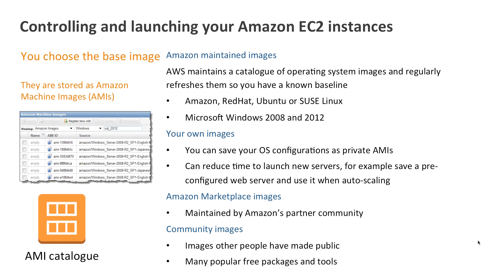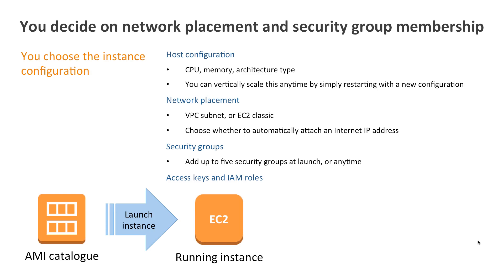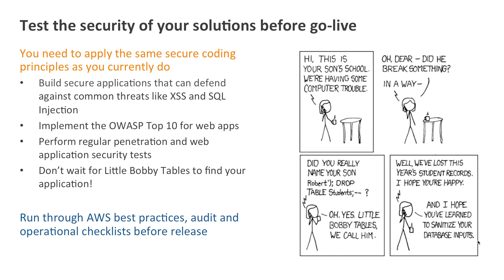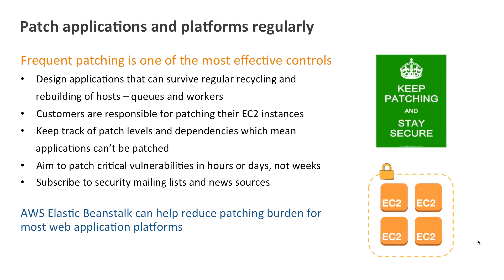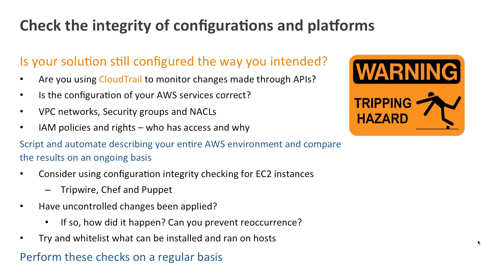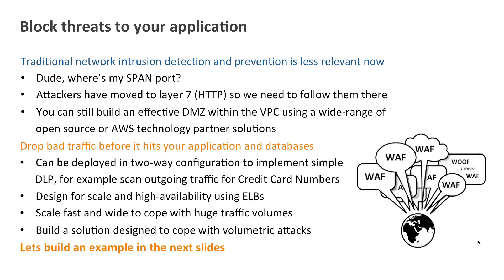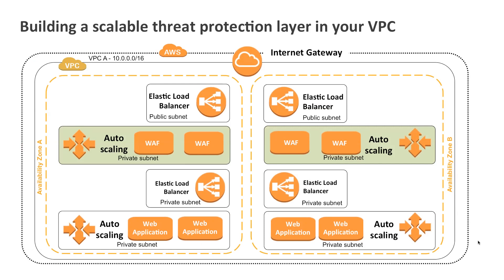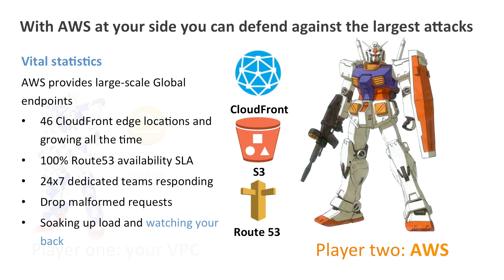AWS 201 Webinar - A Walk through the AWS Cloud: AWS Security Best Practices (Part 4 of 5)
Amazon Web Services (AWS) delivers a scalable cloud computing platform with high availability and dependability, offering flexibility for customers to build a wide range of applications. Helping to protect the security of our customers' content is of utmost importance to AWS, as is maintaining customer trust and confidence. Under the AWS shared responsibility model, AWS provides a secure global infrastructure, including compute, storage, networking and database services, as well as a range of high level services. AWS provides a range of security services and features that AWS customers can use to secure their content and meet their own specific business requirements for security. This webinar focuses on how you can make use of AWS security features to meet your own organization's security and compliance objectives.